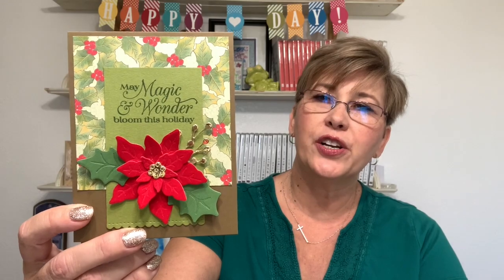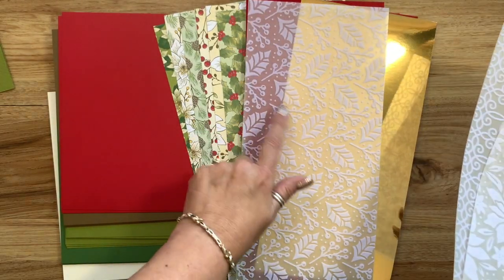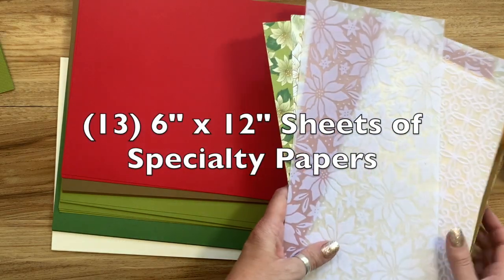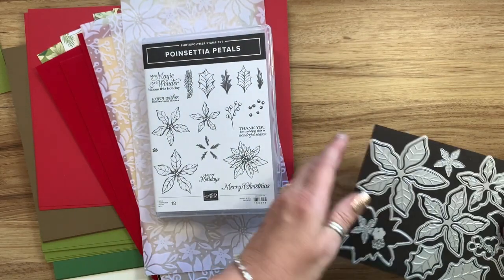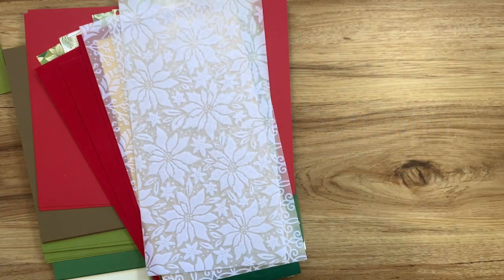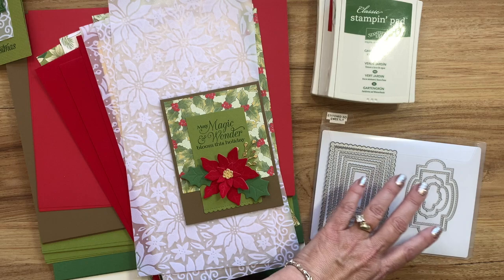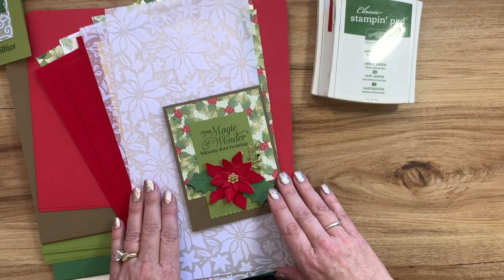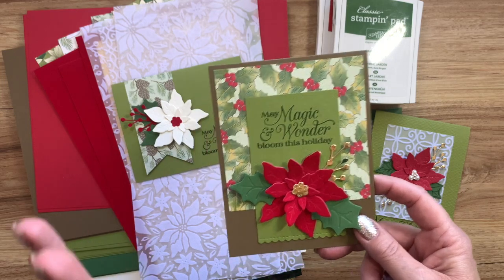POINSETTIA PLACE Kit Class for Handmade Holiday Cards: Pre-Order Aug. 6-12, 2020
Pre-Order the POINSETTIA PLACE Kit Class August 6-12, 2020 for all the fixin's to make 48 handmade holiday cards featuring stunning accents of velvet, metallic foil and iridescent flocked vellum.

This kit is designed to pair with the new POINSETTIA PETALS Stamp/Die Bundle

FREE Class Tutorials include Cutting Directions, Step-by-Step Instructions to create all three card designs, Savvy Tips, Step It Up! options and more!

Kit will include the following Stampin' Up! Products:
45 Sheet Cardstock Assortment...
-12 Very Vanilla
-11 Garden Green
-10 Old Olive
-9 Soft Suede
-3 Real Red

(13) 6" x 12" Sheets of Specialty Paper
-6 POINSETTIA PLACE Designer Paper (1-each double-sided pattern)
-3 PLUSH POINSETTIA Specialty Paper
-3 Red Velvet Paper
-1 Brass Foil Paper

Have questions?